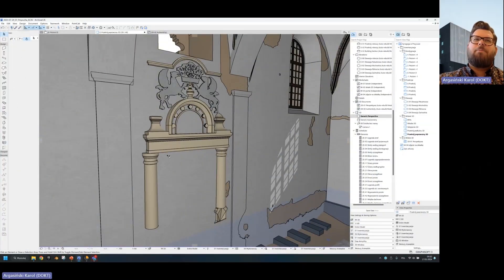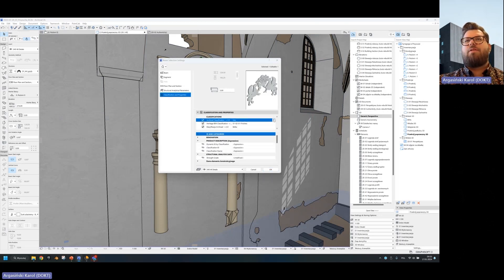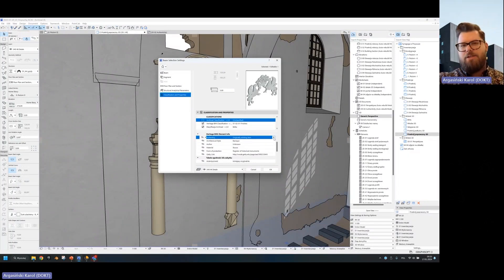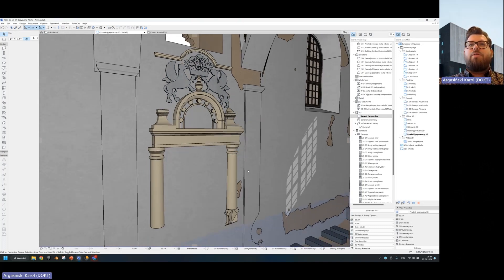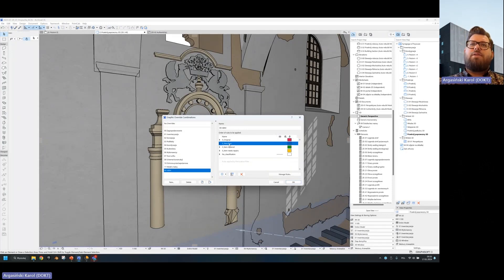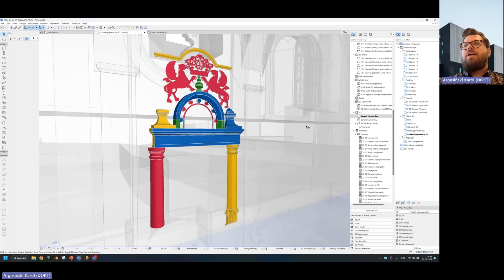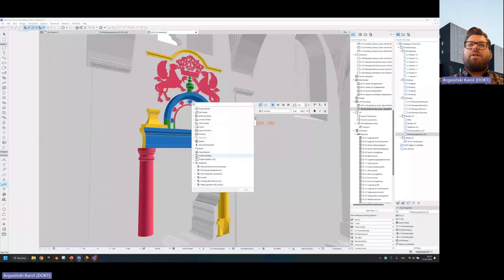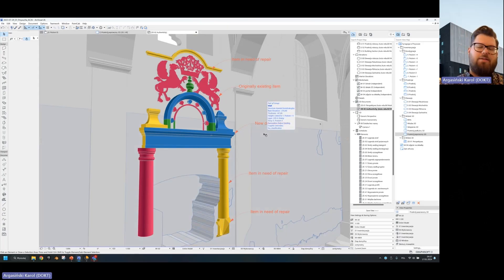Using Heritage BIM for effective space transformation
Explore the best methods for modeling heritage buildings in Archicad, using beams, columns, and profiles, customizing classifications, and managing project information. Learn practical tips for Heritage BIM (HBIM) and how you can create detailed 3D documents to enhance your renovation projects.